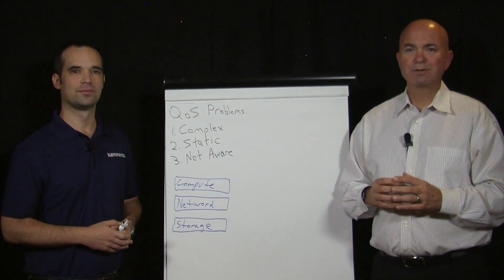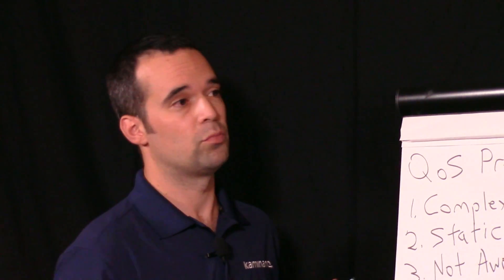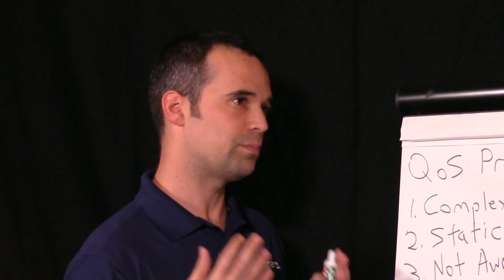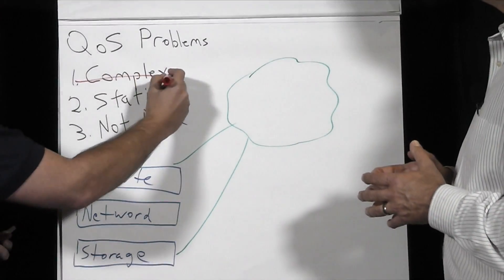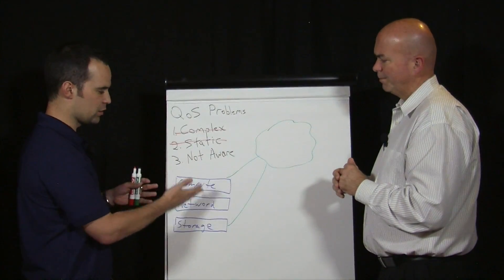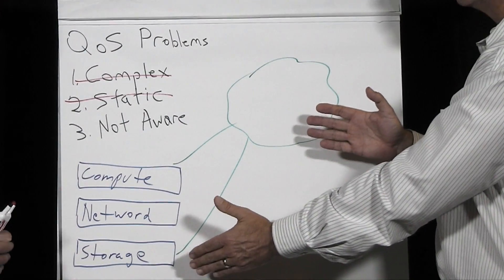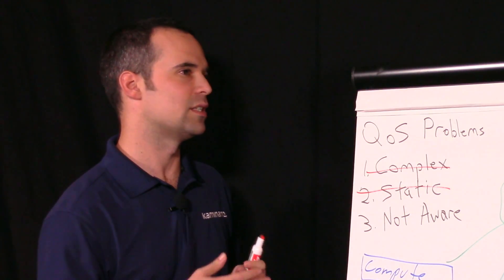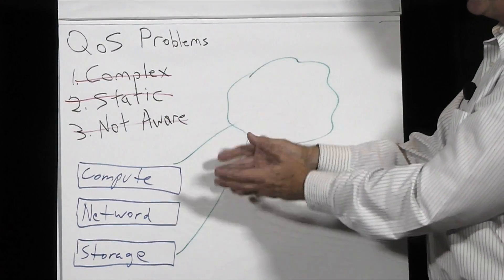Bringing Clarity to Storage Analytics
It’s time that the different parts of the computing world knew about each other, says Shai Maskit, Director of Technical Marketing from Kaminario, in speaking with Storage Switzerland’s George Crump.  He explained how the computing world is divided into three isolated stacks of compute, network, and storage, and none of them know anything about each other. Correlating the information that these three tiers collect is key to creating an agile data center environment but few vendors have come up with a way to do it.